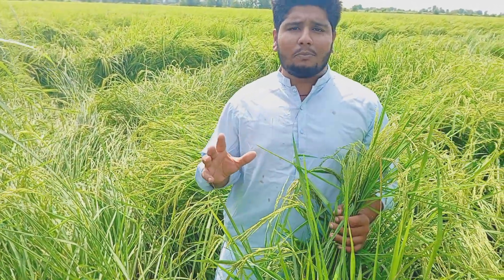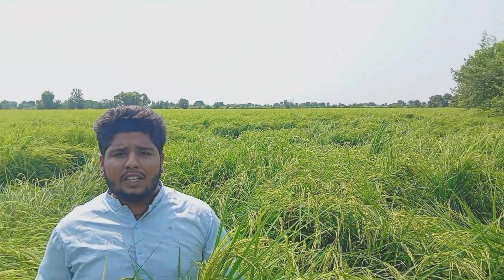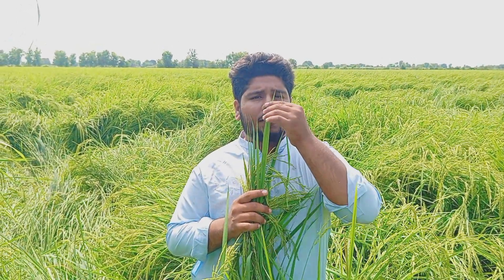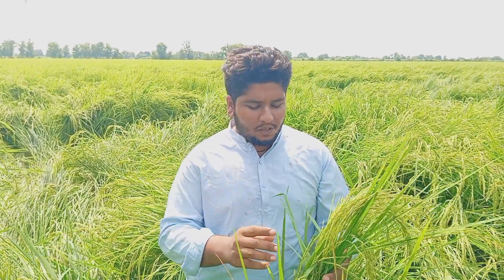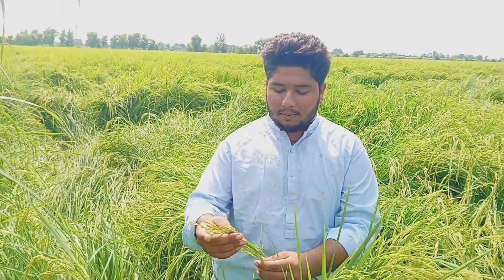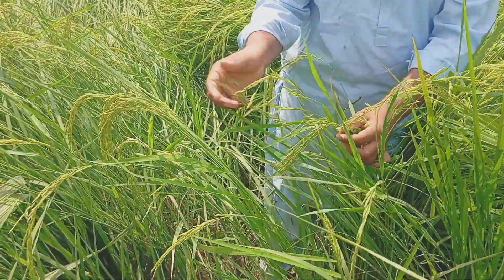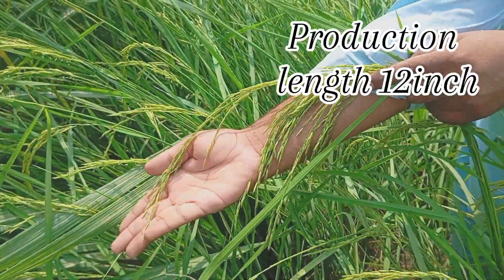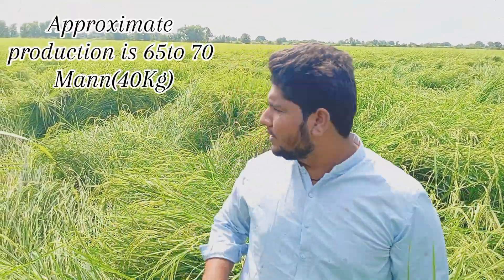"Revolutionary New Rice Seed(2021): Boosting Yields and Sustainability"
Introducing the Revolutionary Rice Seed! (2021)🌾
In this video, we explore the latest breakthrough in agriculture: a new rice seed variety designed to boost yield, resist diseases, and adapt to diverse climates. Whether you're a farmer, scientist, or food enthusiast, discover how this innovation could help feed the world and improve food security. Learn about its development process, field trials, and the potential impact on global rice production.

Watch to find out how this rice seed is shaping the future of agriculture!